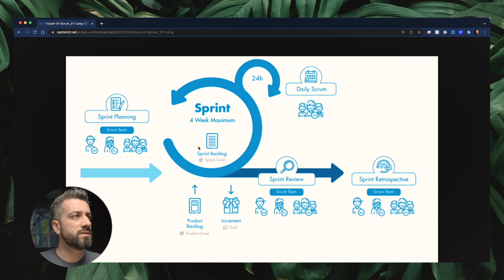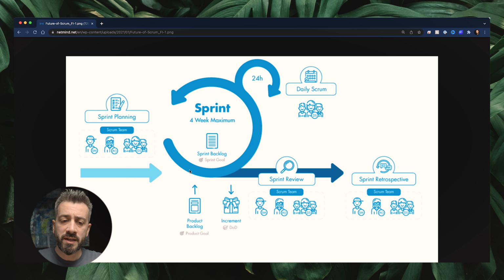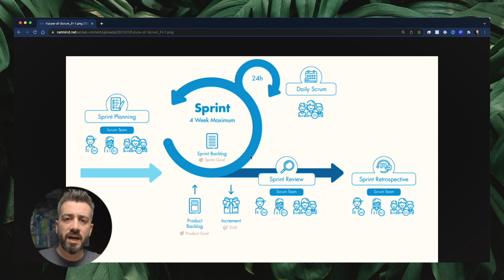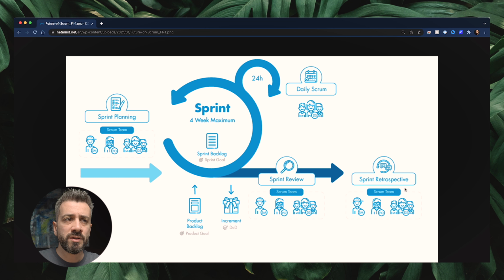Introduction to SCRUM from a non-certified SCRUM Master - SCRUM Course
🚀 Build Your Own Platform & Launch Your Products! 🚀

Join the Out of DevOps community 👉 lab.outofdevops.com and get the resources you need to create your personal platform!

Want 1:1 guidance? In this first episode of the SCRUM mini course I will introduce the concepts of SCRUM and what are the principles behind it.

Chapters:
00:00 Welcome
00:17 Content of the course
01:02 Why we need SCRUM?
02:38 What SCRUM does...
03:37 Principles behind SCRUM
04:26 The SCRUM ceremonies
08:12 In the next Episode...

GET IN TOUCH:
If you’d like to talk, I’d love to hear from you.